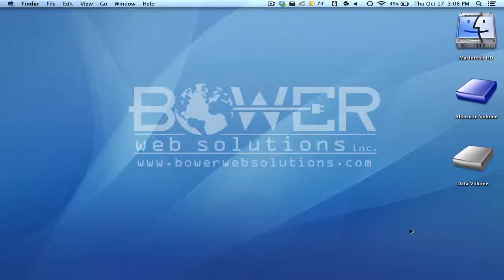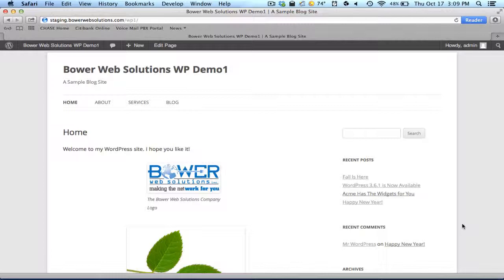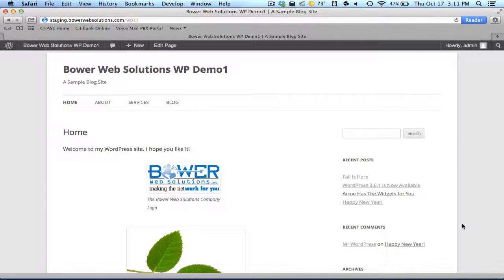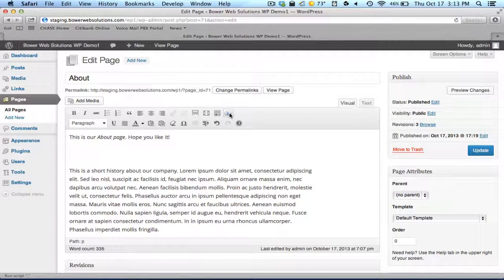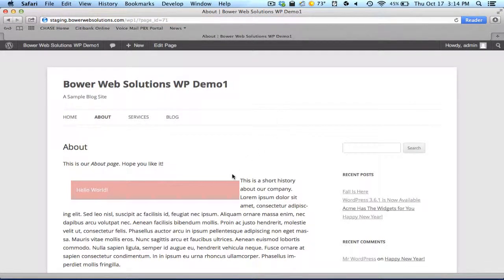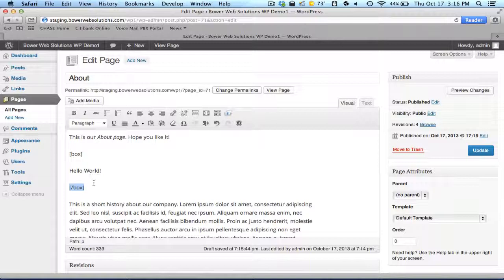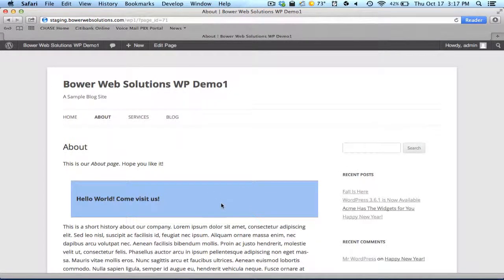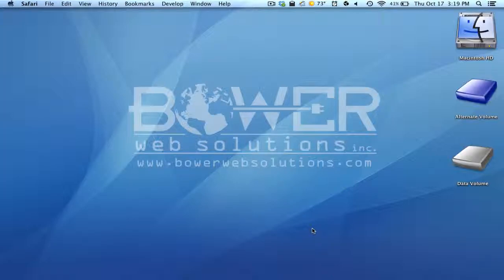Beginners Guide to WordPress Shortcodes - Bower Web Solutions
WordPress Shortcode tutorial explaining  what shortcodes do and how you can use these to make great websites.